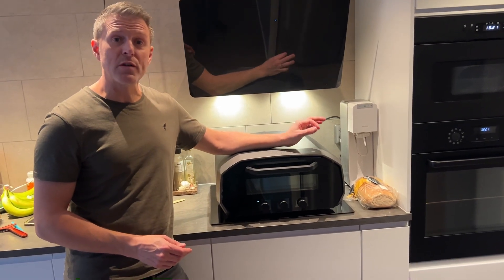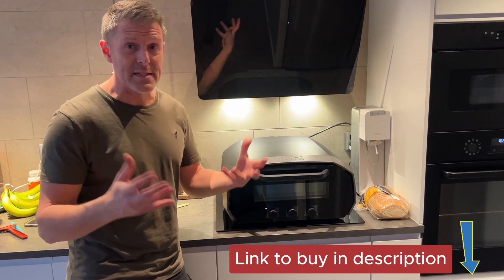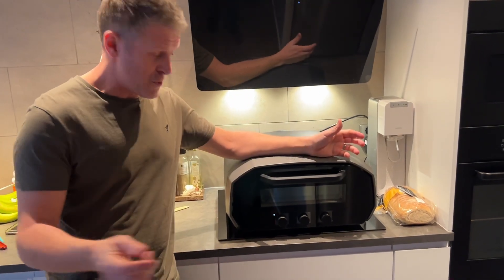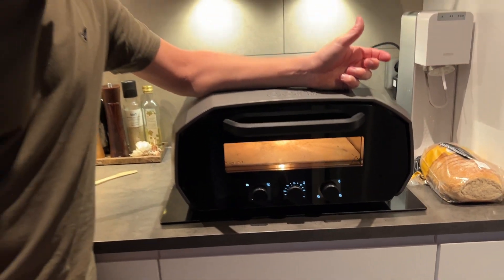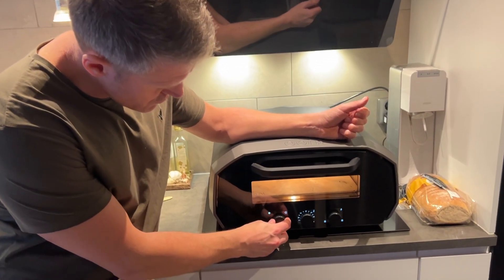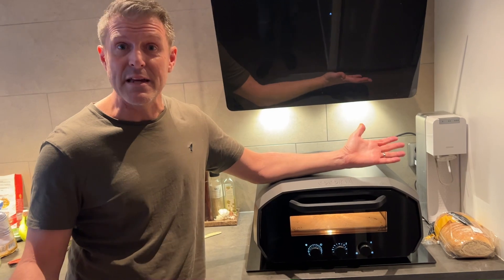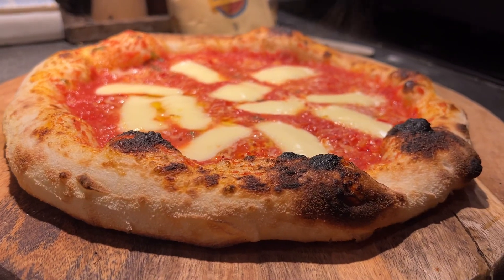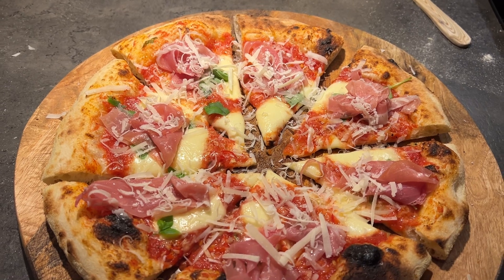See how I make a real Neapolitan Pizza in my Ooni Volt 12 pizza oven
The Ooni Volt 12 pizza oven is a revelation for those who cherish the art of pizza making. Its unparalleled ease of use makes it a standout choice. The absence of a need for gas or pellets not only simplifies the baking process but also makes it a versatile option for both indoor and outdoor settings.

Turning it on and adjusting the temperature to a robust 450°C (850°F) ensures that you are always just moments away from baking the perfect Napolitaninan pizza. The inclusion of a timer feature, which signals when the oven is preheated and ready in 20 minutes, is a testament to the thoughtful design focused on enhancing the user experience.

Having personally tried and tested the Ooni Volt 12, I can wholeheartedly recommend it to anyone looking to elevate their pizza-making game. Its efficiency, ease of handling, and ability to deliver consistently delicious pizzas make it a valuable addition to any kitchen or backyard.

Unlock the Secrets of Perfect Pizza with the Ooni Volt 12 Pizza Oven: The Ultimate Guide and Review
Pizza lovers, rejoice! The quest for the ultimate homemade pizza ends with the Ooni Volt 12 pizza oven. Renowned for revolutionizing the pizza-making experience, the Ooni Volt 12 has garnered widespread acclaim, making it an essential topic in every pizza oven review. As an electric marvel, it brings the authentic taste of Neapolitan pizza right into your kitchen. This comprehensive Ooni pizza oven review delves into why the Ooni Volt 12 is a must-have for both novices and seasoned pizza enthusiasts.

Why the Ooni Volt 12 Pizza Oven Stands Out
1. Ease of Use: The Ooni Volt 12 redefines simplicity. Forget the hassle of gas or pellets; this electric pizza oven heats up to the optimal temperature of 450°C (about 850°F), ideal for Neapolitan pizzas. Whether you're cooking pizza in the Ooni Volt 12 for the first or fiftieth time, its user-friendly design guarantees a seamless experience.

2. Versatility: Designed for both indoor and outdoor use, the Ooni Volt 12 allows you to enjoy pizza year-round, no matter the weather. From garden parties to cozy kitchen setups, this oven adapts to every setting.

3. Precision Cooking: Equipped with a built-in timer, the Ooni Volt 12 ensures your pizza is cooked to perfection every time. Real-time pizza cooking becomes a breeze, allowing first-time cooks using the Ooni Volt 12 to achieve professional results.

Dive into the World of Ooni Pizza
The Ooni brand has become synonymous with quality and innovation in the world of pizza ovens. A review of the Ooni pizza oven highlights the brand's commitment to delivering the best pizza-making experience. From the Ooni pizza oven review UK edition to global accolades, the consensus is clear: Ooni is a leader in the field.

Master the Art of Pizza with Top Ten Pizza Tips
To elevate your pizza game, incorporate these top ten pizza tips into your routine. Understand the nuances of pizza oven cooking tips, from dough preparation to topping selection, and discover the magic of electric pizza oven cooking. The Cozze pizza oven elektrisch and other models like the electric pizza oven Neapolitan have set the stage, but the Ooni Volt 12 takes it to the next level.

Making the Most of Your Ooni Volt 12
Pizza Oven Instructions: Familiarize yourself with the pizza oven instructions to maximize the potential of your Ooni Volt 12.
Electric Pizza Oven Review: Reading an electric pizza oven review before purchase can provide valuable insights and ensure you make an informed decision.
Cooking Pizza in the Ooni Volt 12: Embrace the art of cooking pizza in the Ooni Volt 12 by experimenting with different ingredients and techniques.
The Ooni Volt 12 pizza oven is not just an appliance; it's a gateway to exploring the depths of pizza craftsmanship. Whether it's your first time cook using the Ooni Volt 12 or you're a seasoned pro seeking to refine your skills, this electric pizza oven is a testament to the joy of pizza making. Join the ranks of satisfied pizza aficionados and embark on a delicious journey with the Ooni Volt 12.